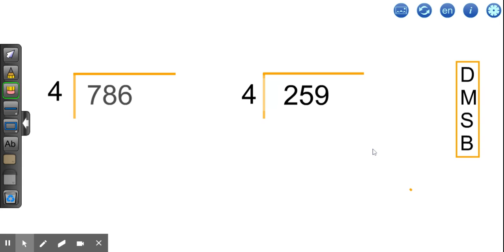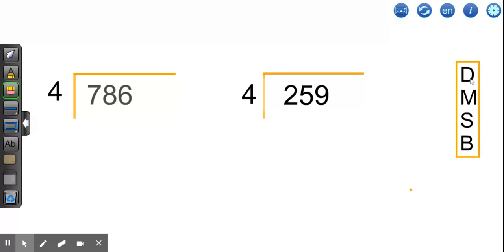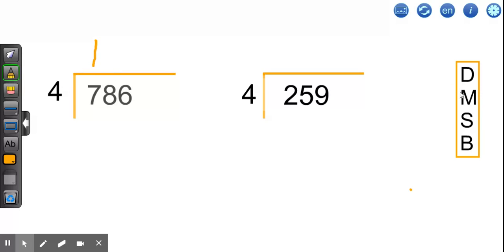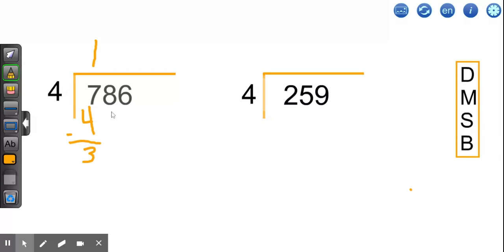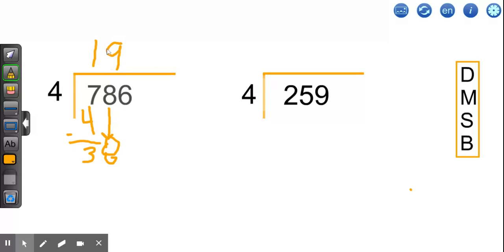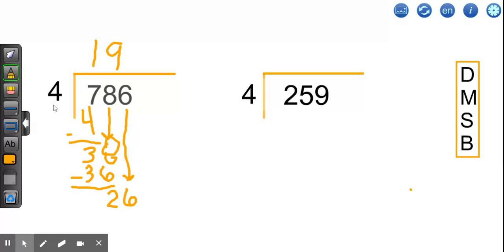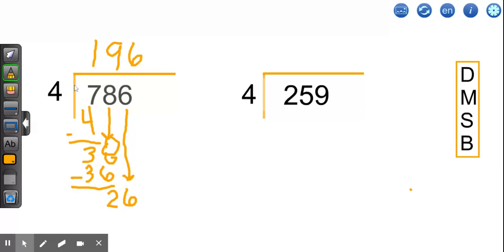Long Division 1